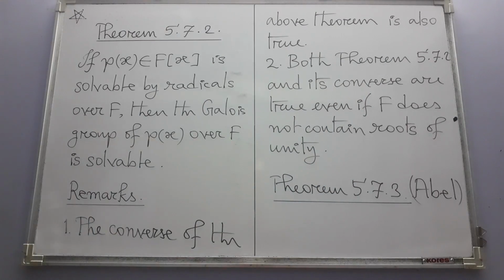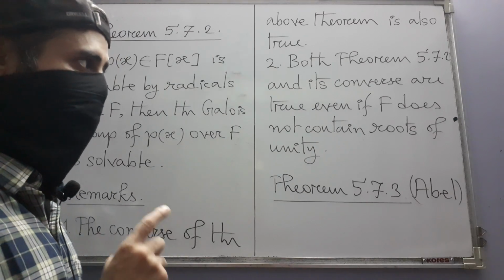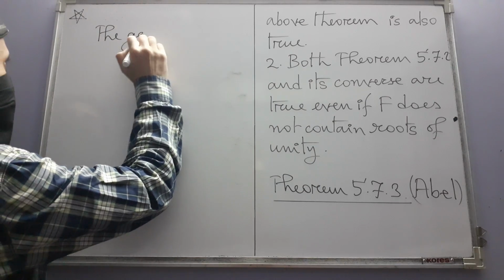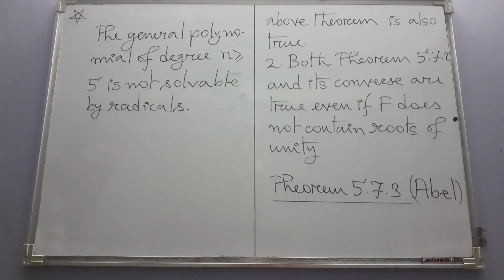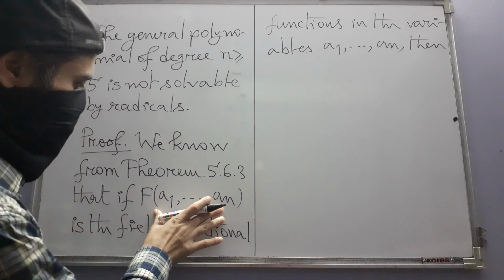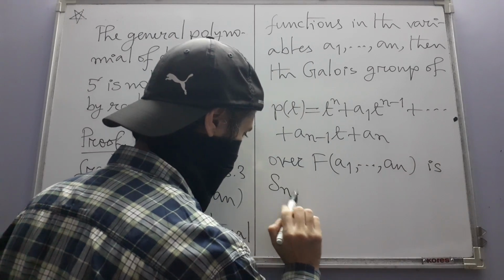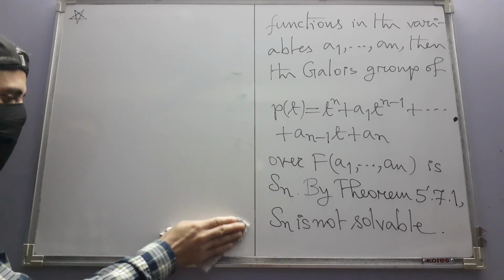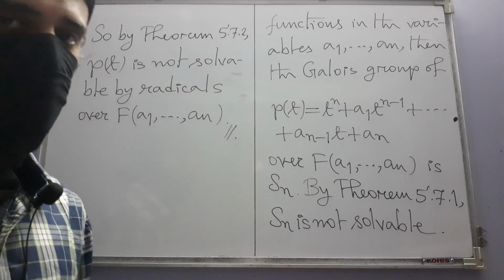Solvability by Radicals (Part 6, Herstein)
We complete the current section by finally proving Abel's theorem.